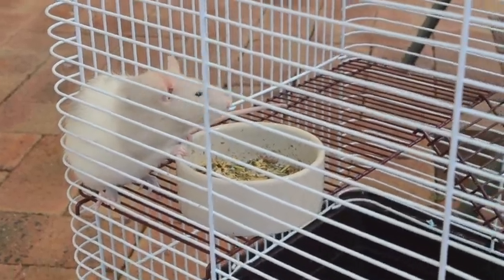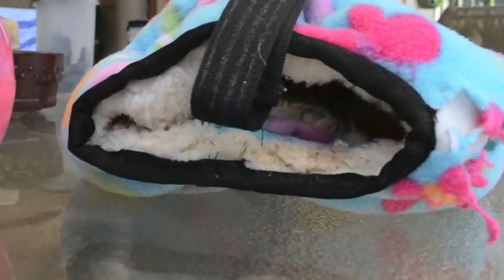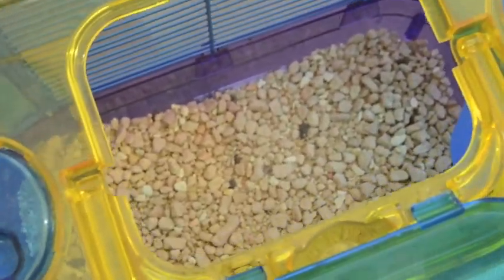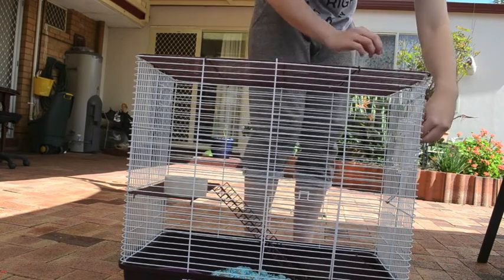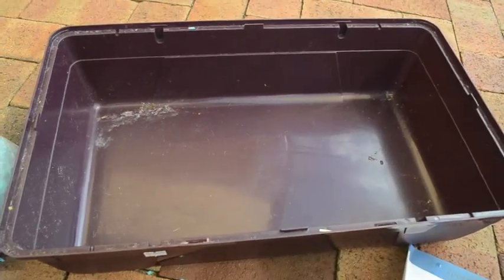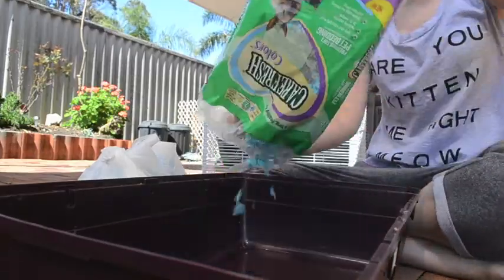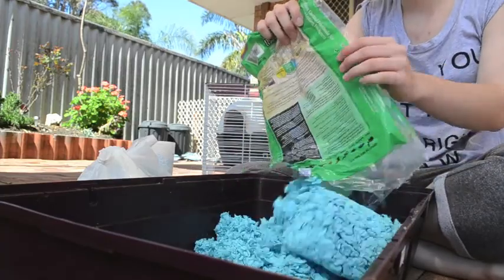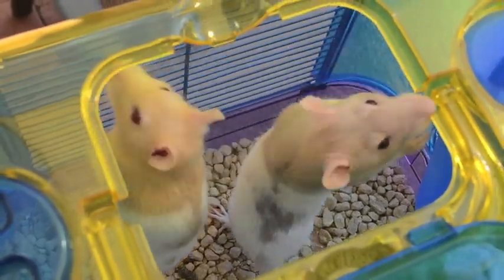Rat Cage Cleaning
Please leave any requests you have in the comments :D

ITS BEEN THREE HOURS. Asdfghjkl -.-
Sorry.